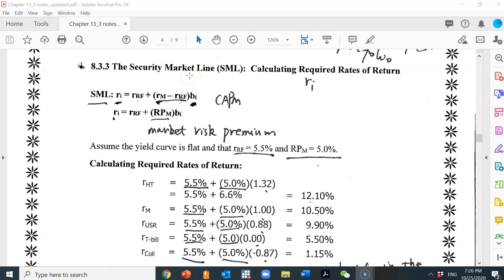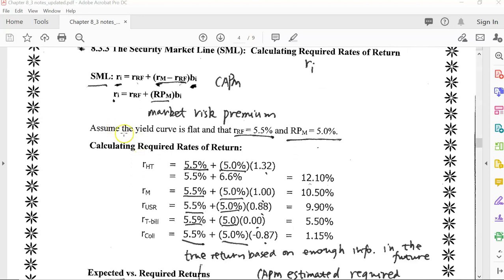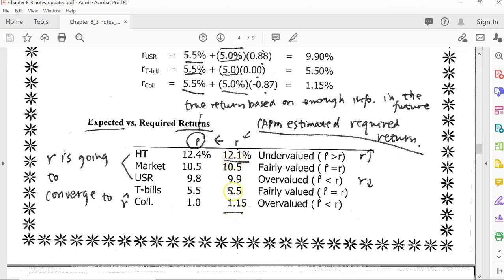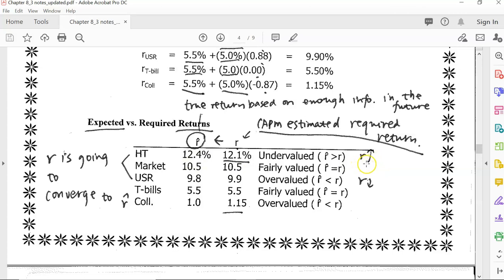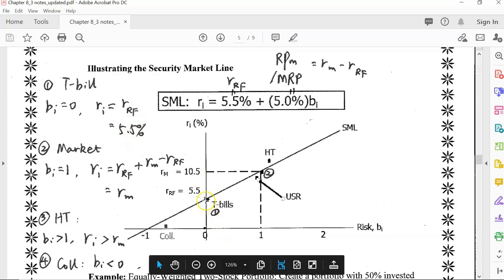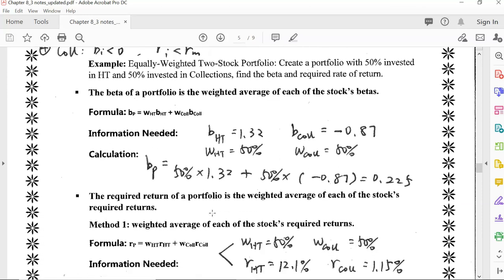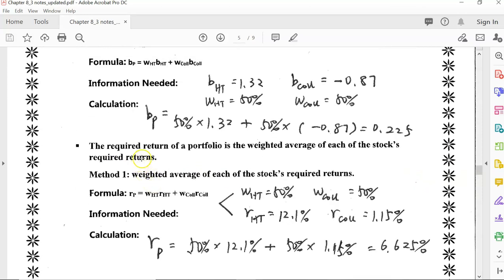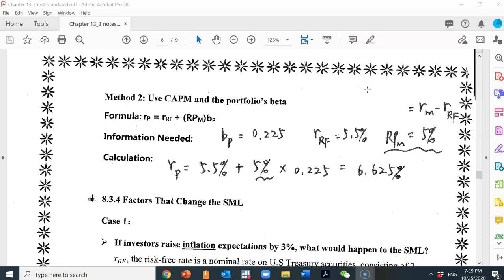Chapter 13 Class 3Part 3